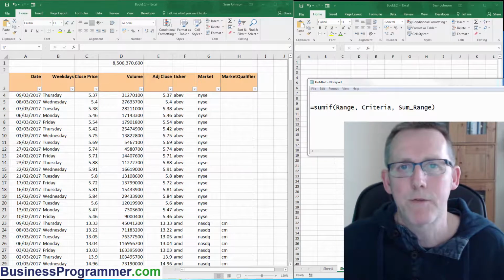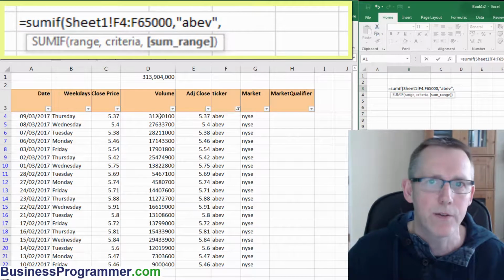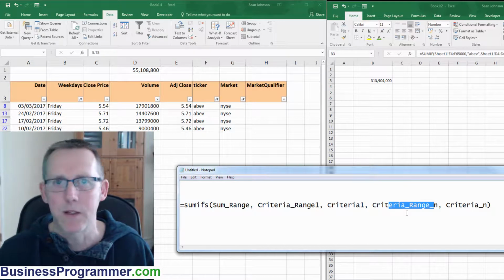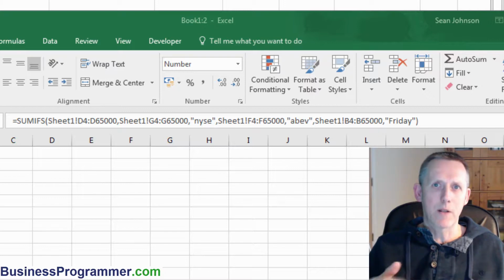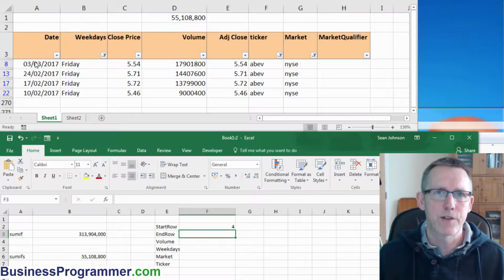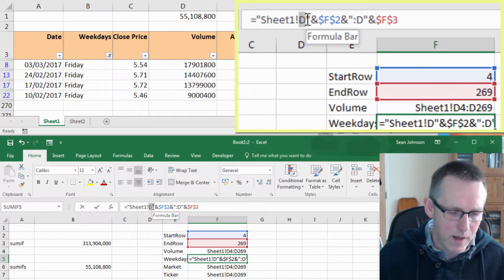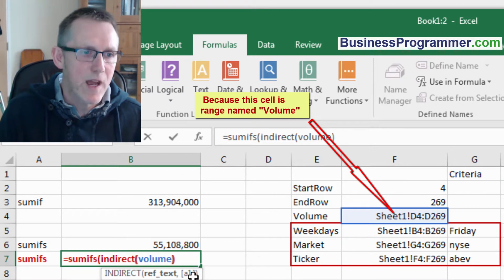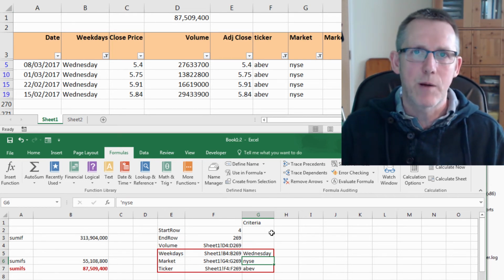Sumifs Excel Tutorial With Multiple Criteria In Different Columns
SumIf enables you to query tabular data in Excel by providing one criteria example (query by example).
Excel 2019 Bible
Excel Power Programming

This sumifs tutorial shows you how to use sumifs with multiple criteria in different columns and explains the difference between sumif and sumifs.

The Sumif function takes three arguments, the first being the range that contains the criteria, the second argument is the actual criteria and the third argument is the range to be summed.

If you need to do a semi complex query containing more than one criteria, i.e where you are drilling down on the criteria then you need to use the sumifs function.

The sumifs function allows you to sum an Excel data range using several "and" criteria.
Sumifs takes a minimum of three criteria, followed by optional range and criteria pairs.

In this tutorial I also cover the counta function to create a dynamic range by summing non blank cells and the indirect function to create a more easily adjusted sumifs function criteria.

I also cover the subtotal function which is used to adjust the result when a filter is applied on an excel autofilter.